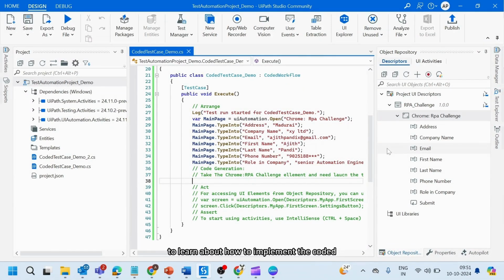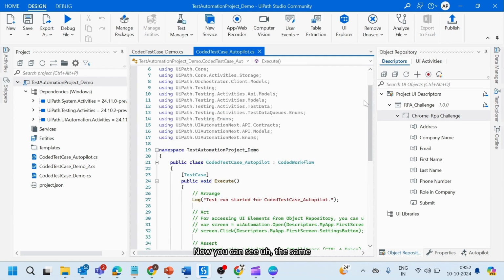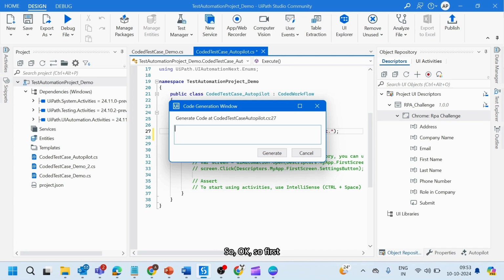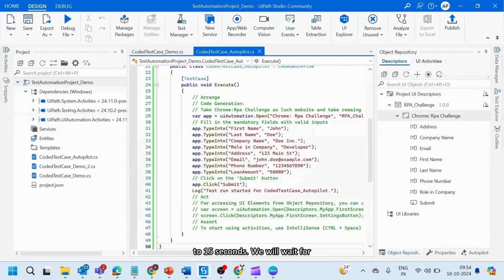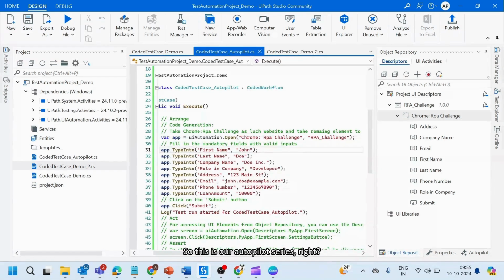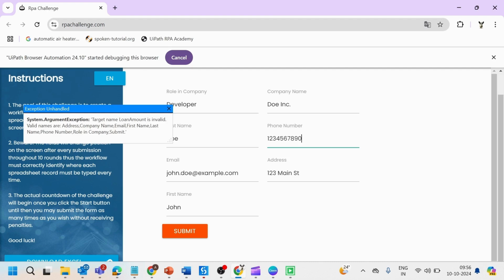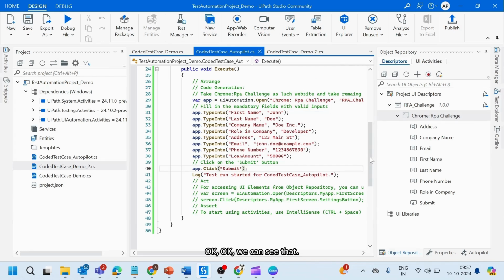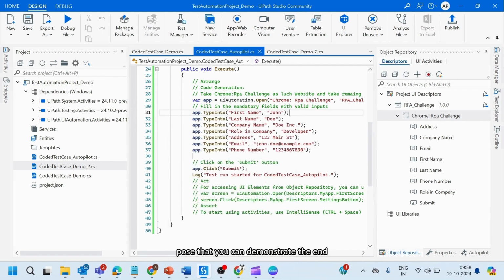🎯 Coded Test Case Auto Pilot | Chapter 12 : 🚀 UiPath Test Automation Series🛠️ 🔗🚀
Unlock the full potential of UiPath with our comprehensive tutorial on creating coded test cases for end-to-end testing using Test Manager and Orchestrator! Whether you're a seasoned UiPath user or just getting started, this video will guide you through leveraging BDD (Behavior-Driven Development) and effective test data management to streamline and enhance your automation workflows.